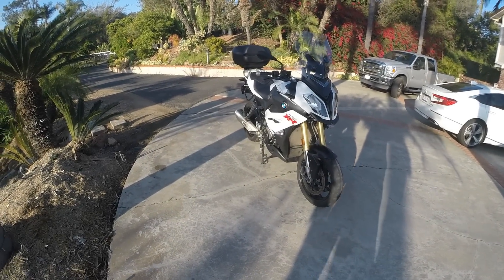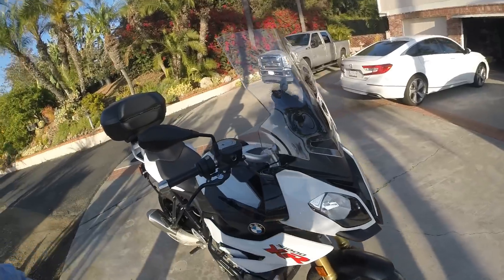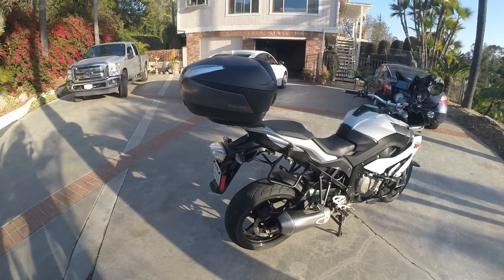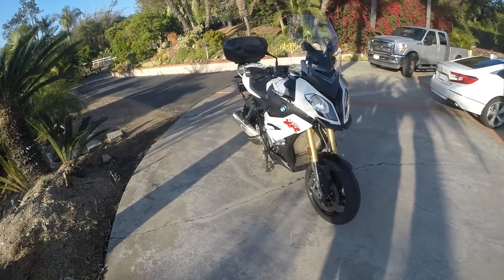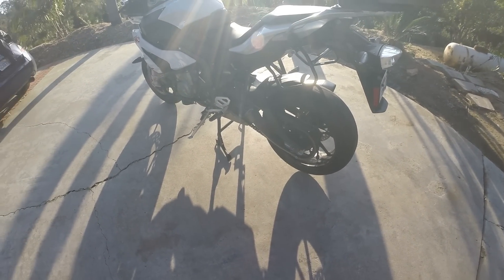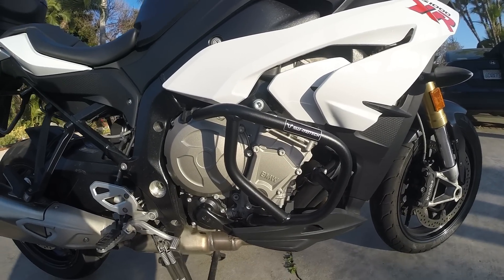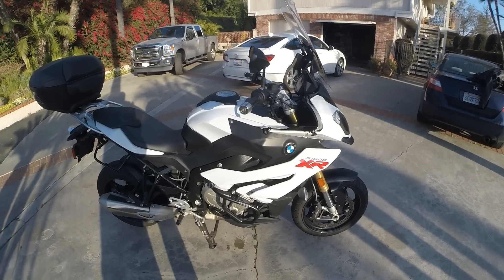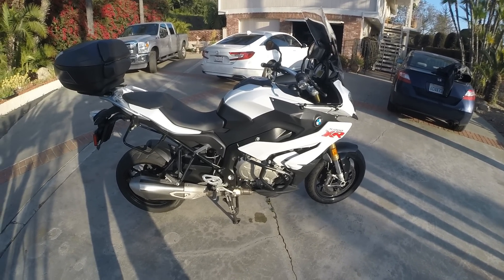BMW S1000XR Long Term Review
Updated review of my 2016 S1000XR with 23xxx miles.  One thing I forgot is that my battery went dead once which was replaced under warranty (the battery was probably 2 years old from the factory).